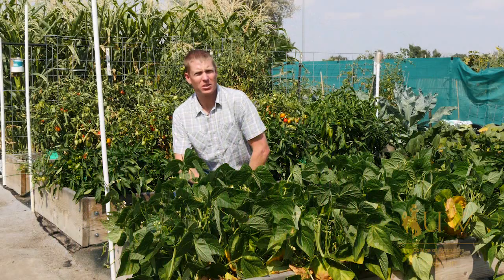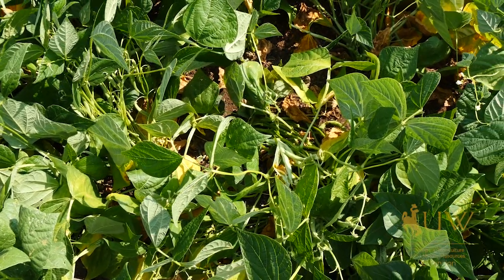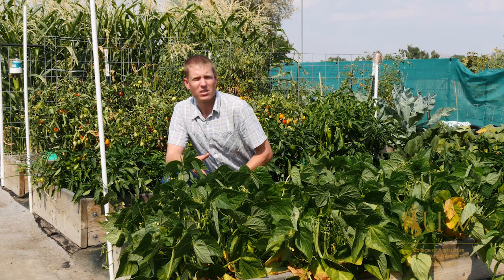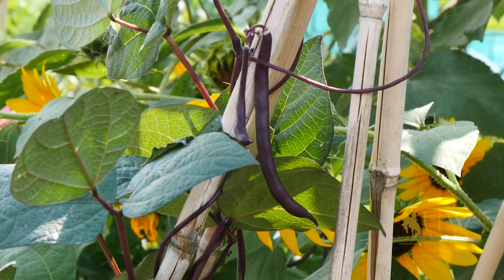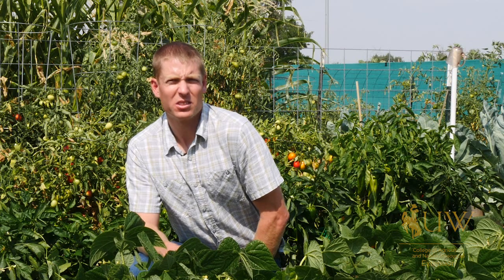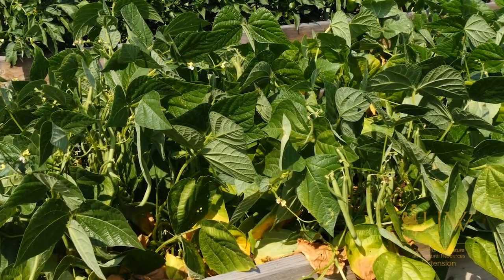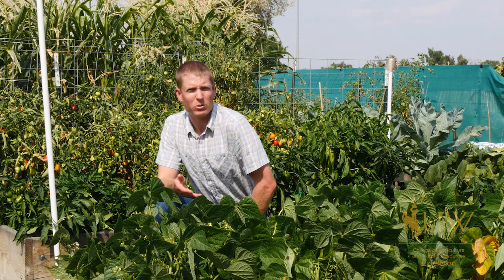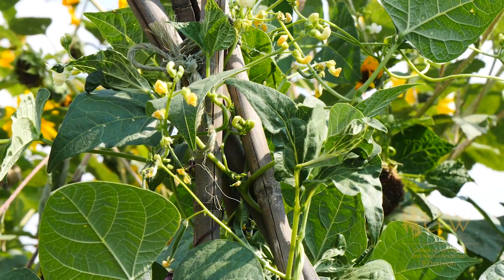Garden Beans | From the Ground Up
Green beans can grow in a vine or bush style. Several varieties do well in Wyoming.